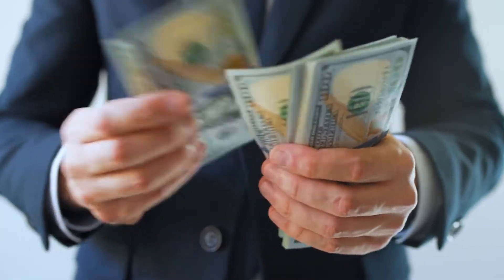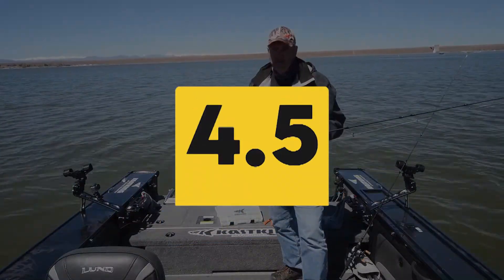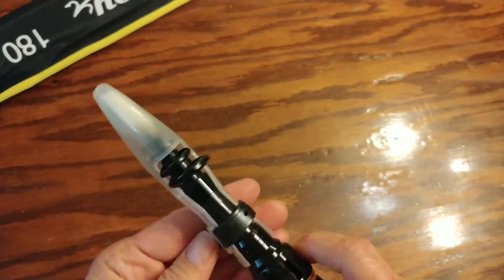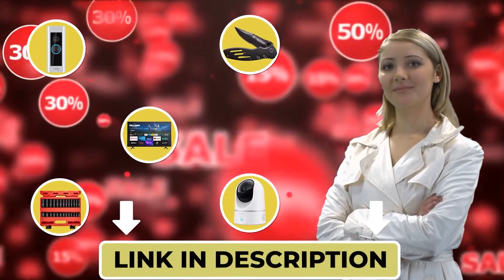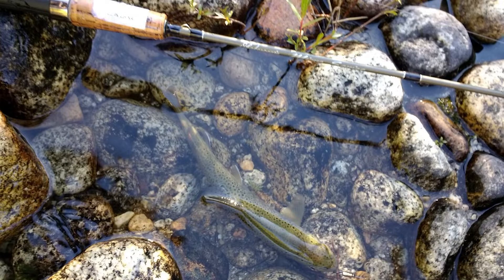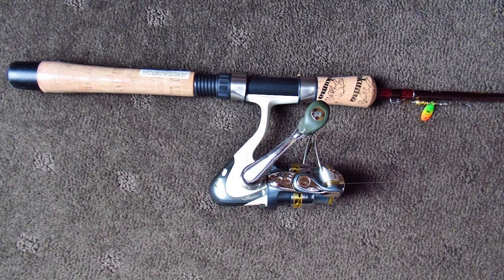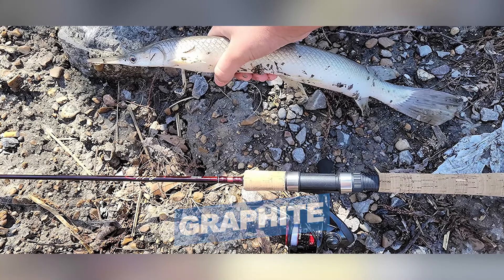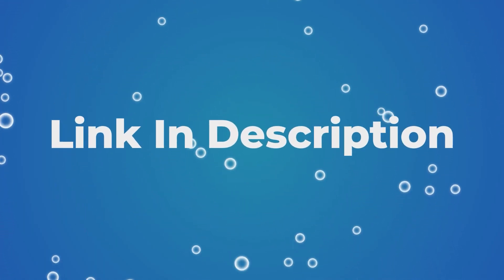Top 7 Ultralight Fishing Rods In The World!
The ultralight fishing rod is a fantastic fishing equipment that has been used for thousands of years. Today, it still remains the most practical and effective fishing equipment. It is ideal for the fisherman who needs to fish in deep sea and for those who need to be light on their feet.